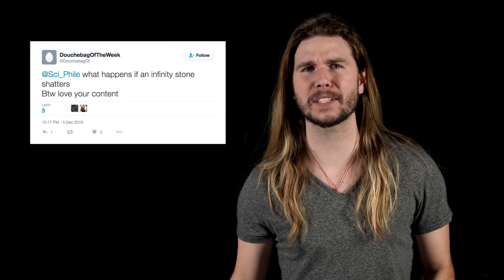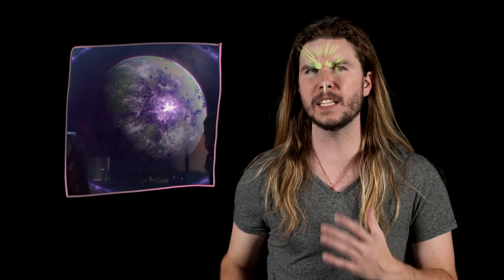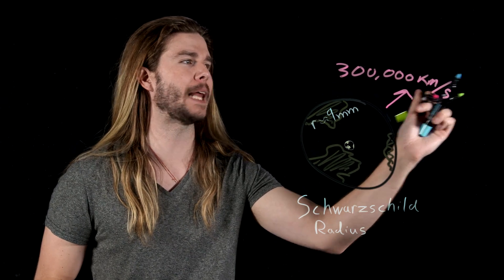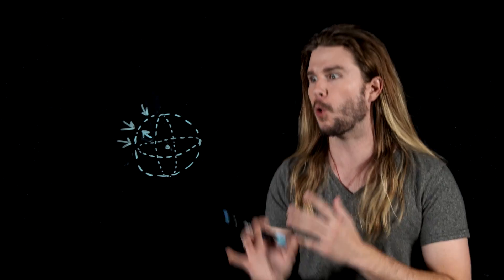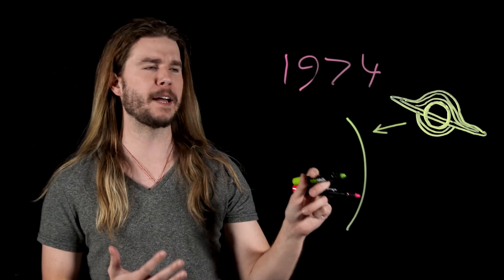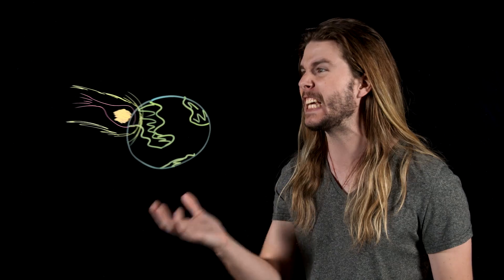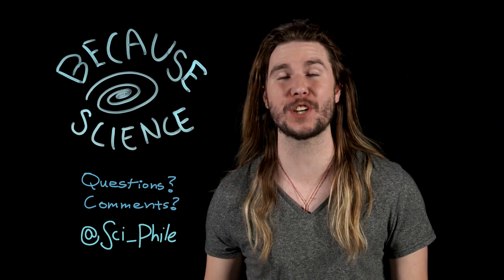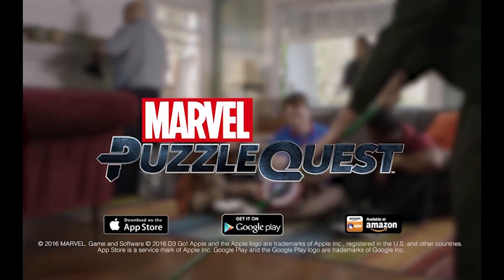What's Inside the Infinity Stones? (Because Science w/ Kyle Hill)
Marvel Cinematic Universe has gradually shown us the great power that will be unleashed in Avengers Infinity War, but just what is inside the Infinity Stones? Kyle breaks them down on this week's Because Science

And a very special thanks to Marvel Puzzle Quest for sponsoring today’s episode! If you like Marvel and match-3 games, check out Marvel Puzzle Quest, available now on Apple and Android devices. Recruit your favorite Marvel Heroes and Villains to battle your friends and compete in tournaments!